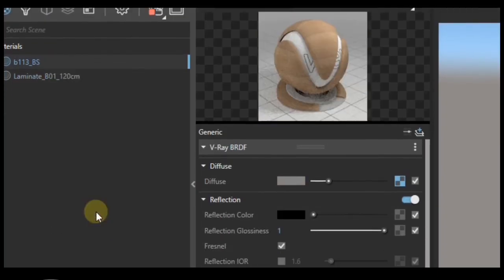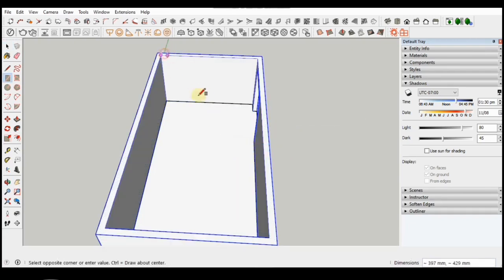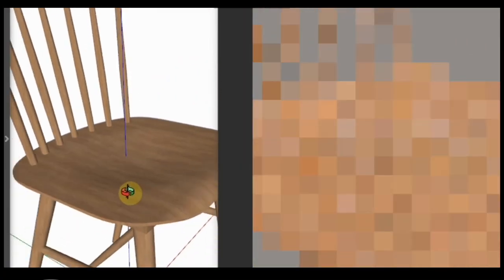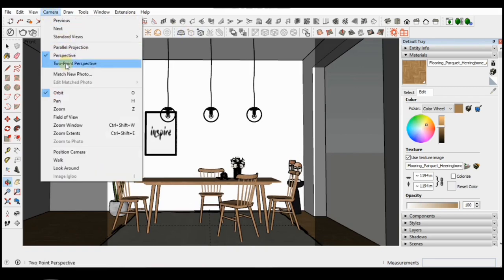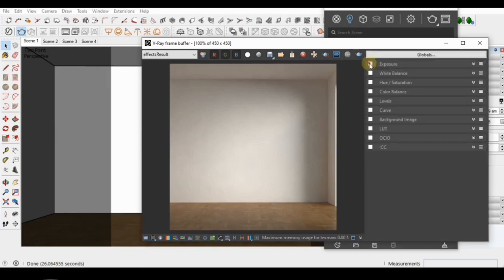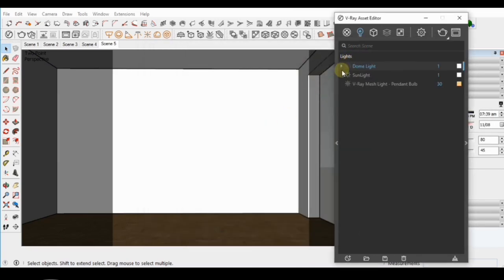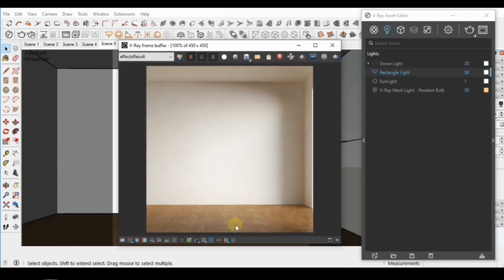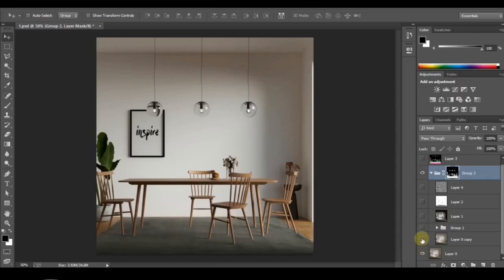How to render an interior scene - Vray Next for SketchUp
Hey guys! I'm back to show you how to do an Interior Rendering using Vray Next for Sketchup.

This is a quick design process I use to create interior scene fast..

I break this down into 5 stages:

👉 Design process and Gathering of References
👉 Modelling and applications of materials.
👉 Setting up furnitures and decorations
👉 Camera and Composition
👉 Lighting